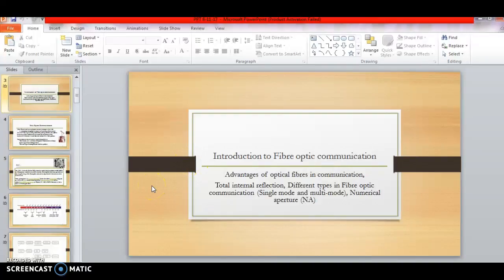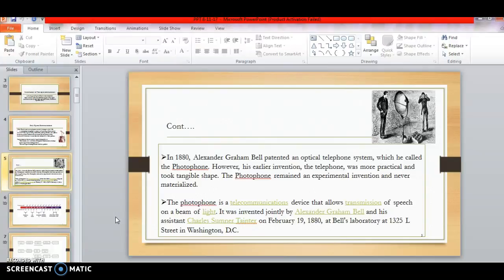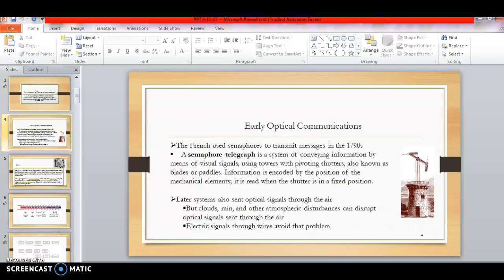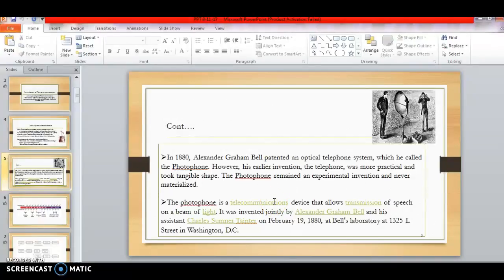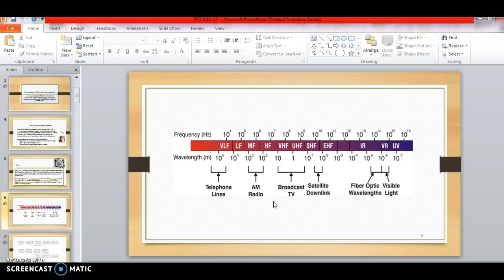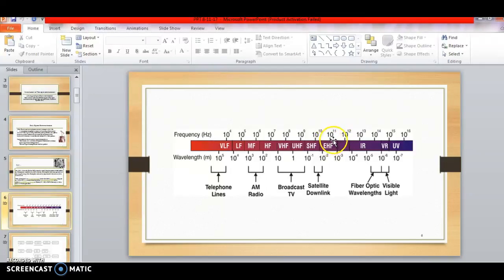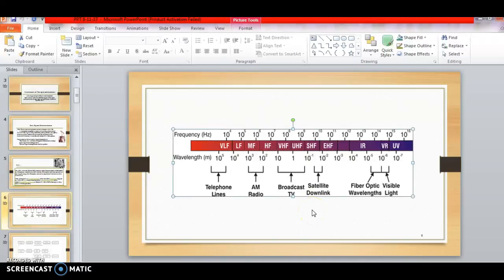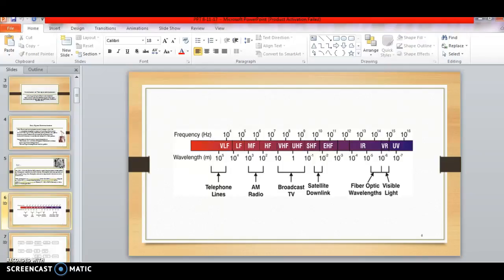oc screencast video -jyothisri.v